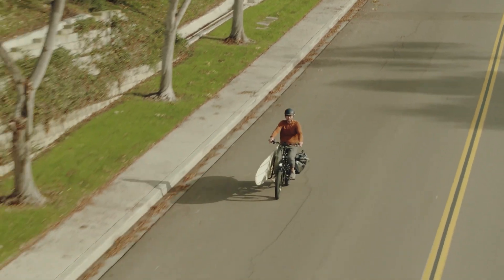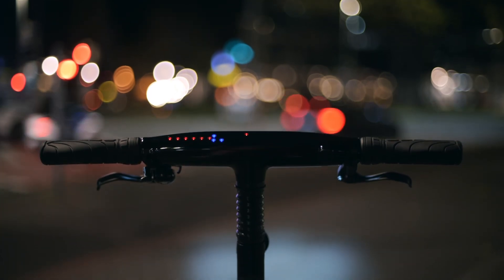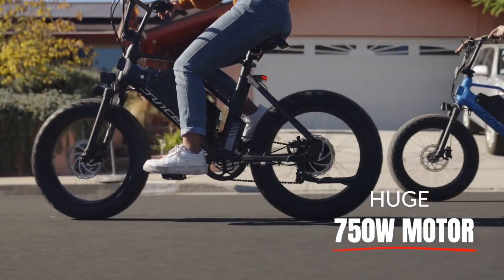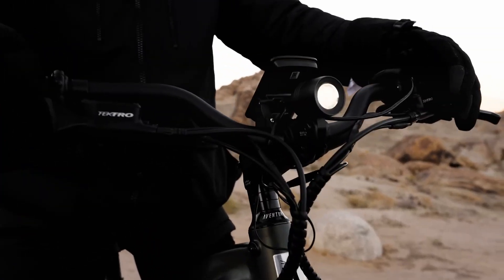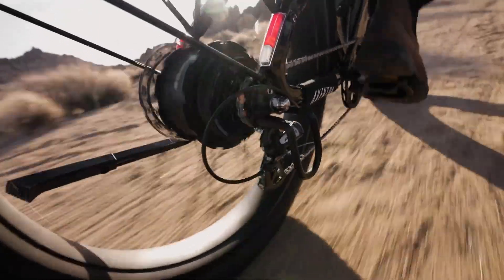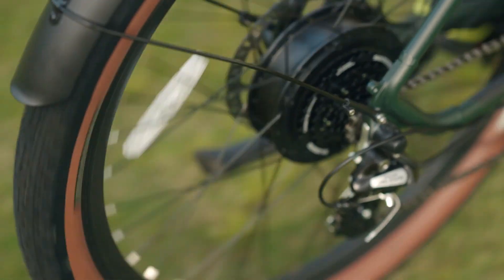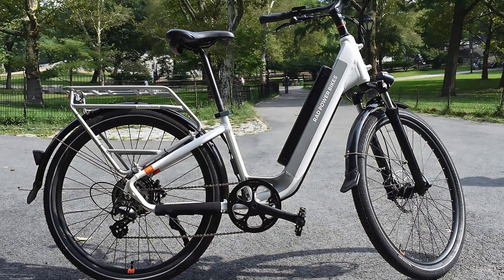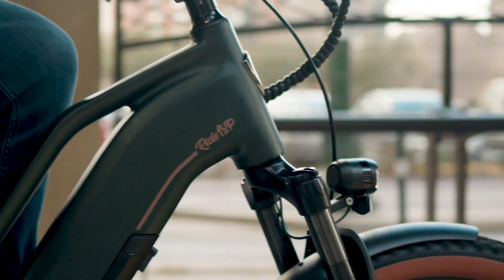Best Electric Bikes 2024 [don’t buy one before watching this]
👇 Links to the Best Electric Bikes 2024 We Mentioned in This Video: 👍

►5. Gocycle G4i+
►4. Juiced Ripracer
►3. Aventon Aventure 2
►2. Ride1Up Turris
►1. Rad Power RadCity 5 Plus

Electric bikes are an excellent choice for reducing your reliance on cars. Whether making quick daily commutes or running errands around town, these bikes make it easier to pick up speed and tackle inclines.

However, gauging their performance without taking a test ride can be tough. That's why we've rigorously tested the best electric bikes to help you find the perfect e-bike for your specific needs, whether for your daily commute or leisurely rides.

Legit Advisor is part of the Amazon Services LLC Associates Program. Your engagement with these links enables us to continue producing content that assists in your decision-making process.